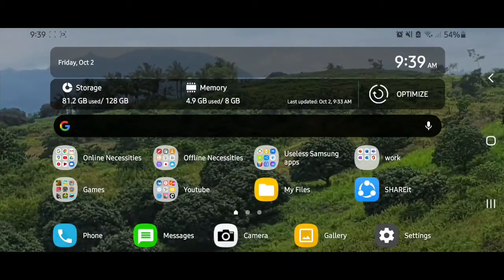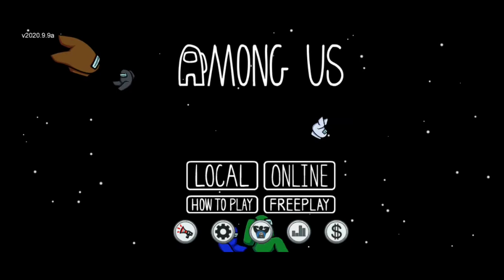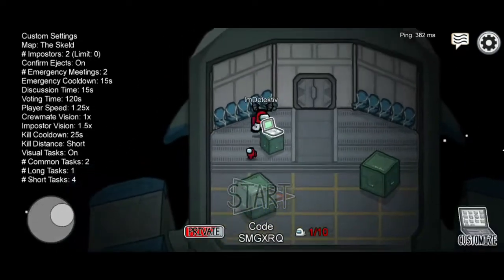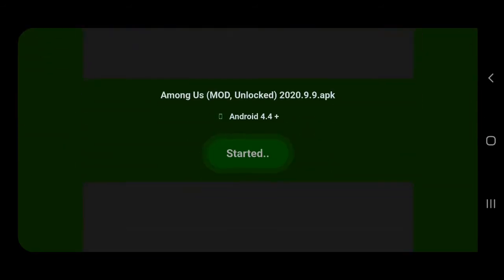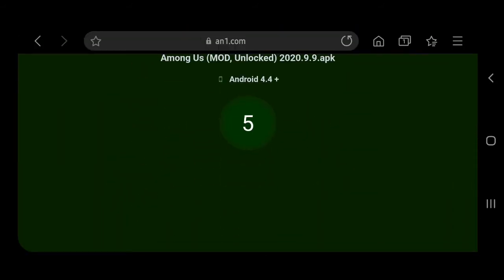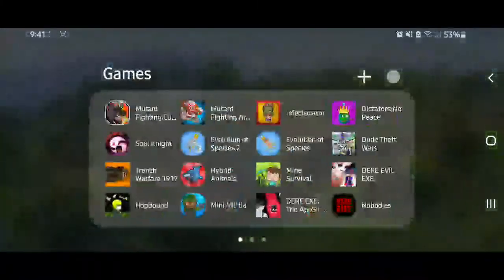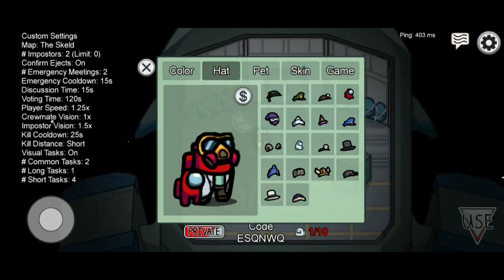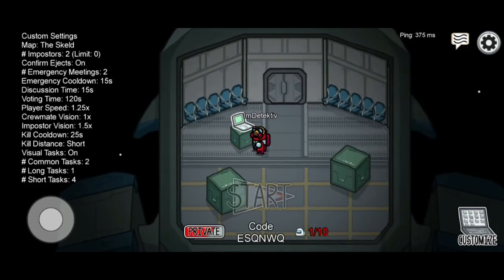Among Us | Customization Mod!!!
Hello peeps it once again me, AntonioTheAndroidGamer and today I am going to show you on how to get a customization mode in a game called Among us, Enjoy!!!